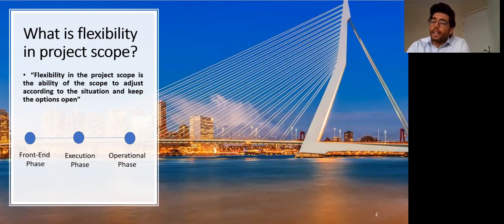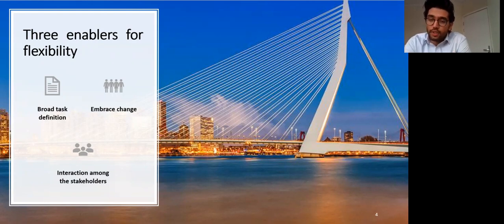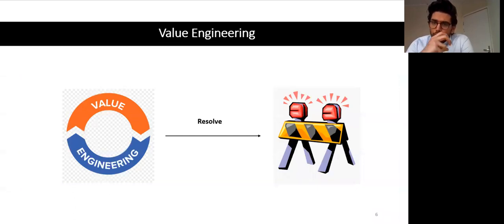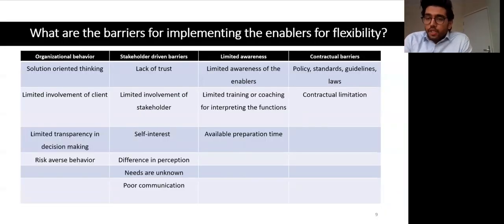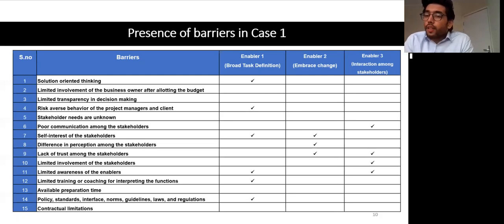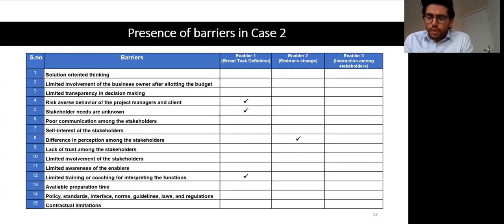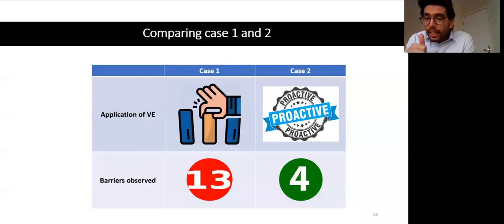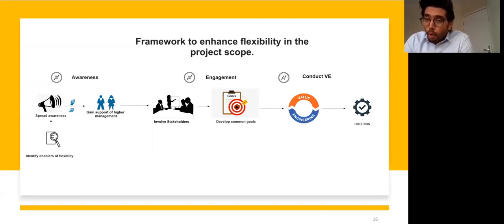Akash Singh ValueFactory value engineering conference Feb2021 v1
Value Factory Conference February 2021. Enhancing flexibility in project scope with the help of Value Engineering.  Master thesis from Akash Singh.